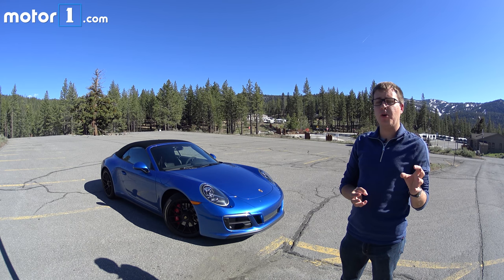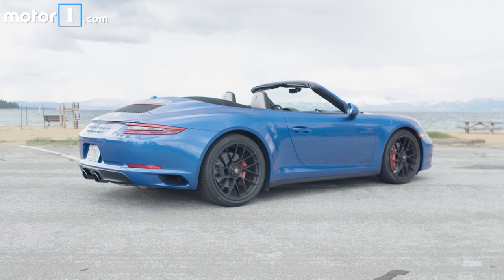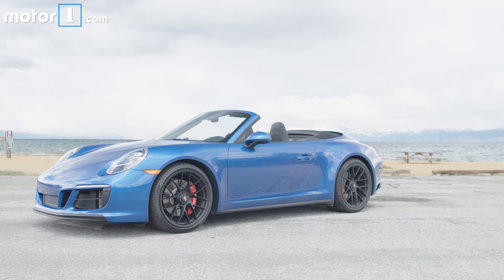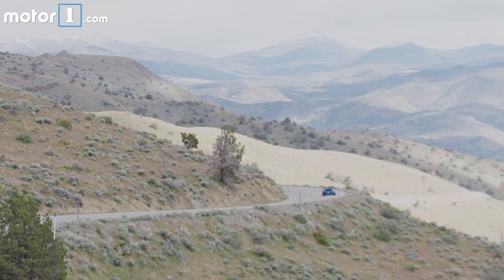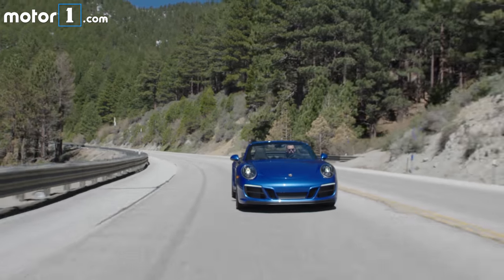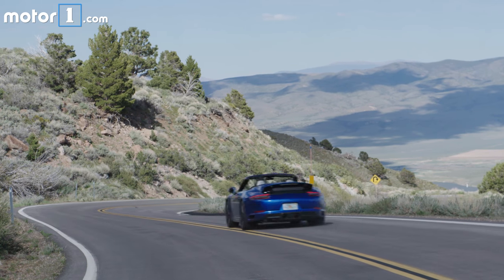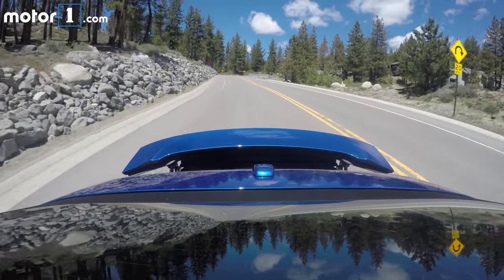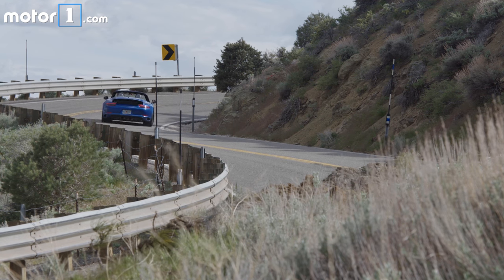2018 Porsche 911 Carrera GTS First Drive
Motor1 Senior Editor Jake Holmes takes the 2018 Porsche 911 Carrera GTS for a spirited drive through the mountains of Lake Tahoe California. Does less sound deadening, bigger turbos, more downforce and a host of other enthusiast goodies make for a better 911?